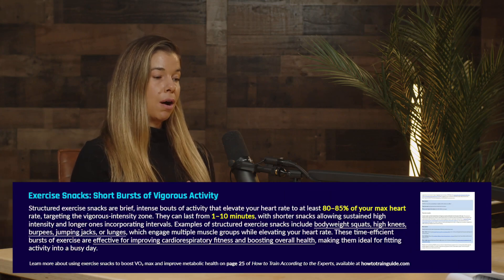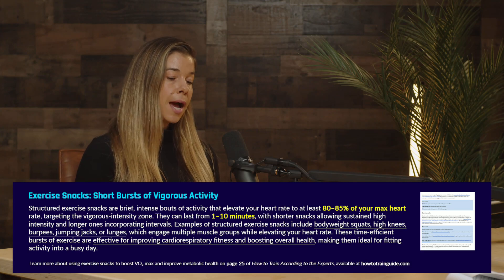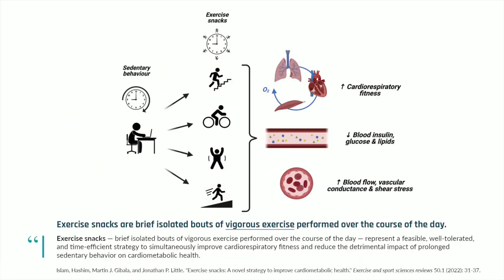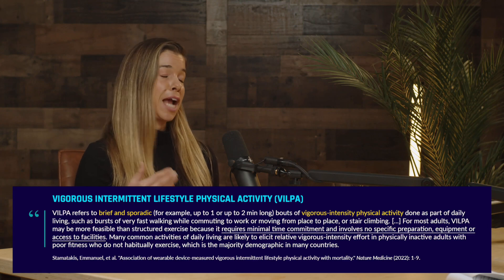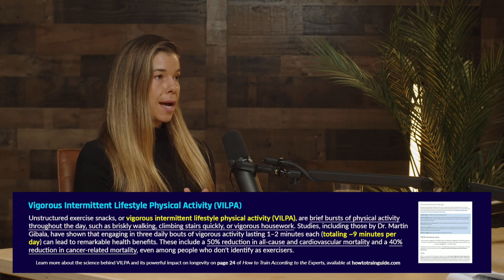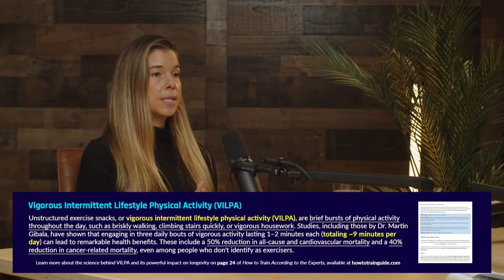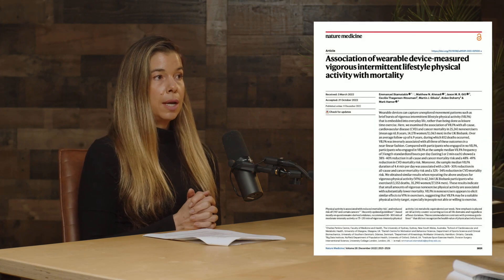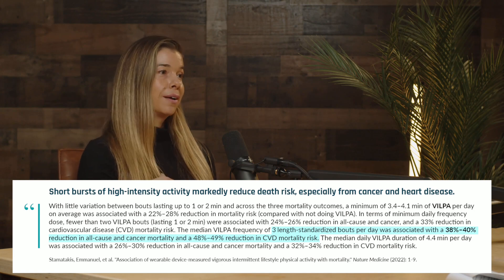Just 9 Minutes of THIS Could Add Years to Your Life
In this video, Rhonda Patrick and Brady Holmer discuss:

• Examples of "exercise snacks"
• How short bursts of vigorous activity can extend your lifespan
• Why "exercise snacks" lower the barriers to fitness
• An alternative to caffeine for fighting midday slumps
• How "exercise snacks" and VILPA bouts counteract the effects of prolonged sitting
• The benefits of timing "exercise snacks" around meals